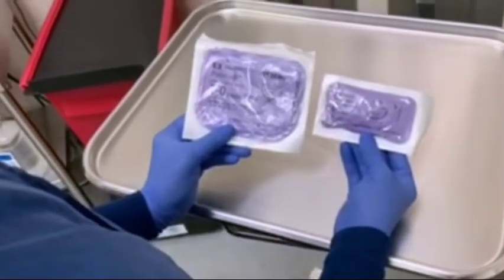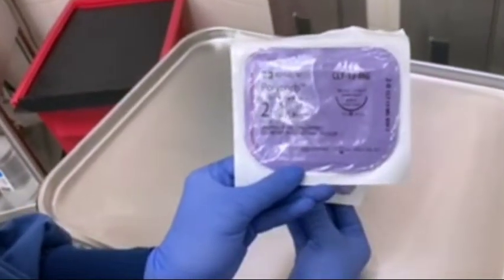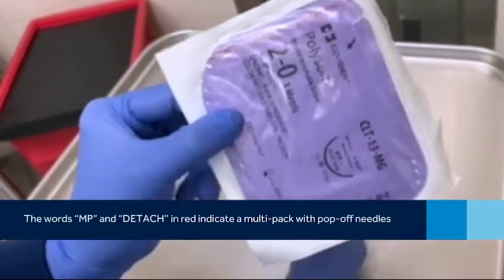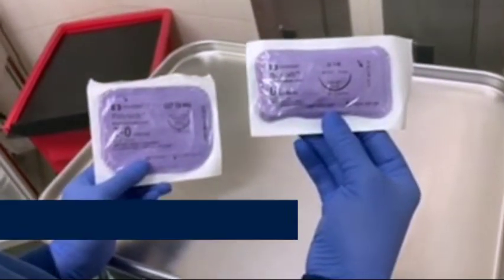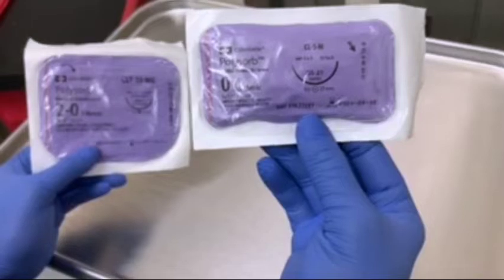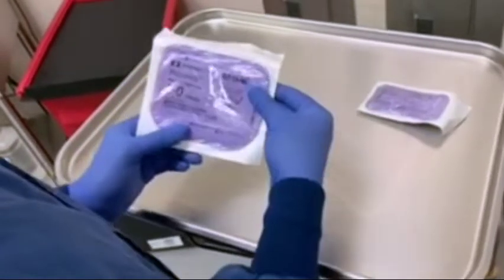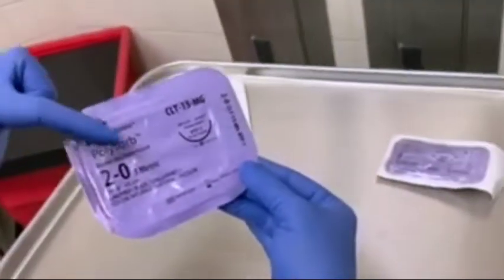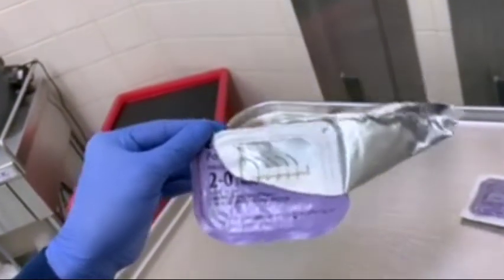Polysorb™ Suture Multipack Package In-Service - Removing the Product From Packaging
How to remove the Polysorb™ suture from multi-pack packaging.

US-200364